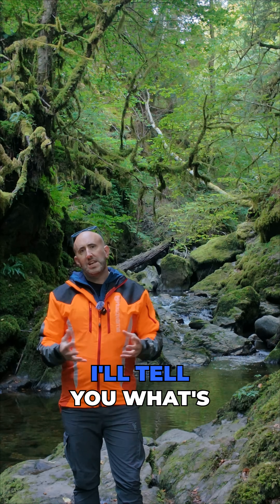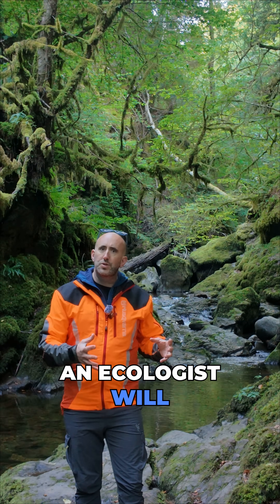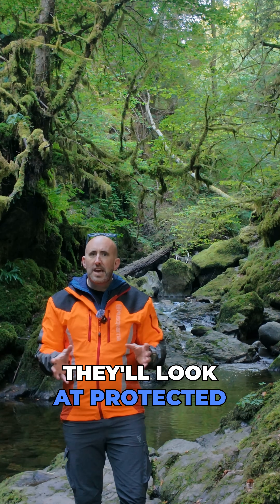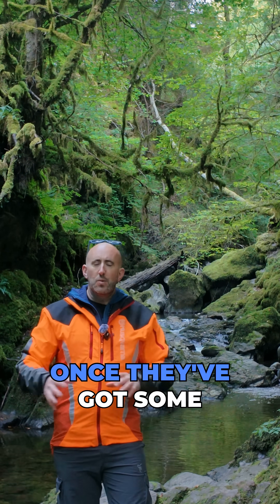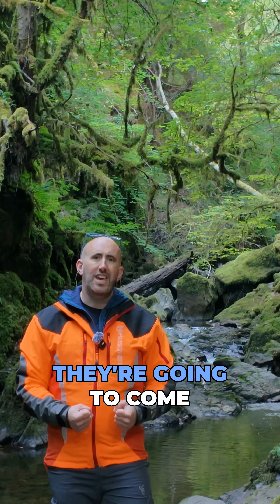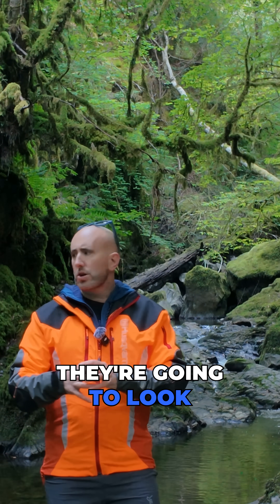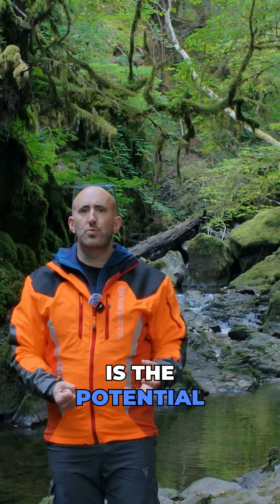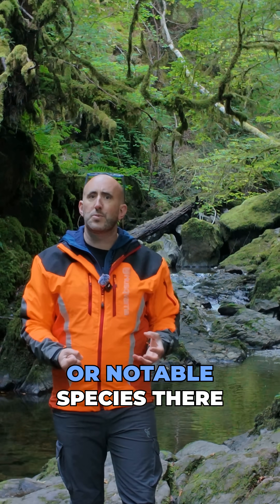Why Do You Need A Ecology Survey?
ROAVR Group is a nationwide tree and ecology consultancy. We can help you get your planning back on track where ever you are.

There are lots of videos on YouTube from us.

ROAVR Group
Get The Books
Est. reading time
2 minutes